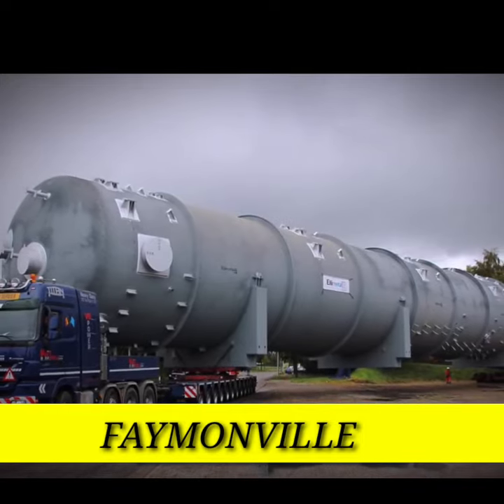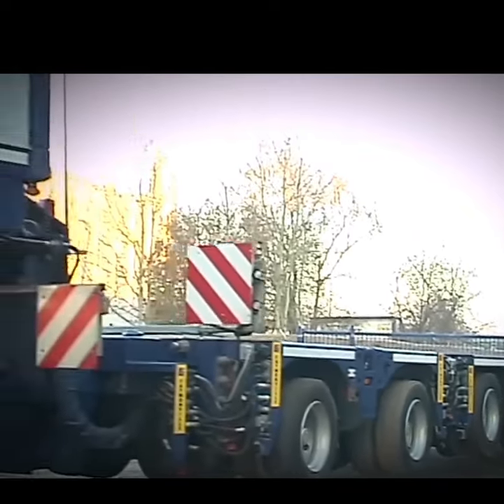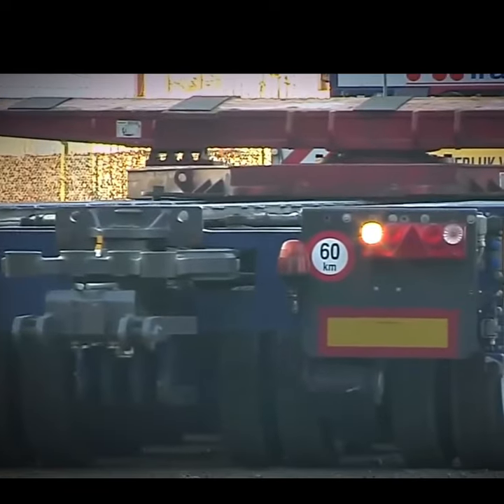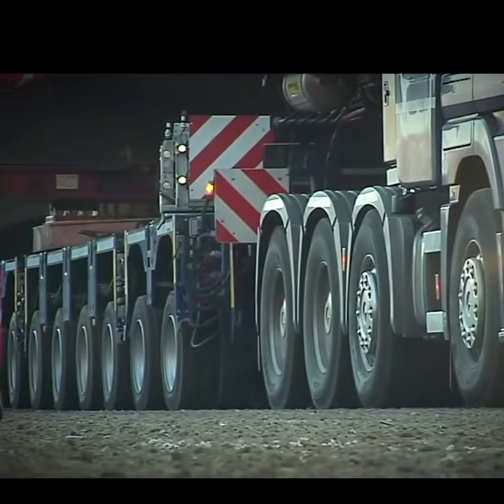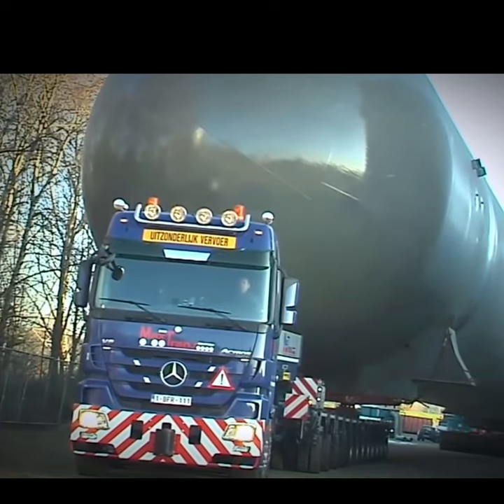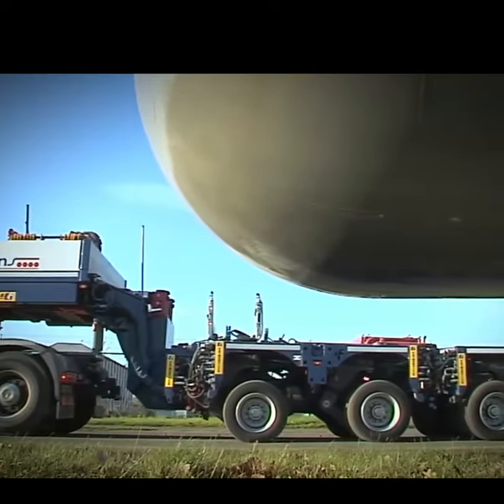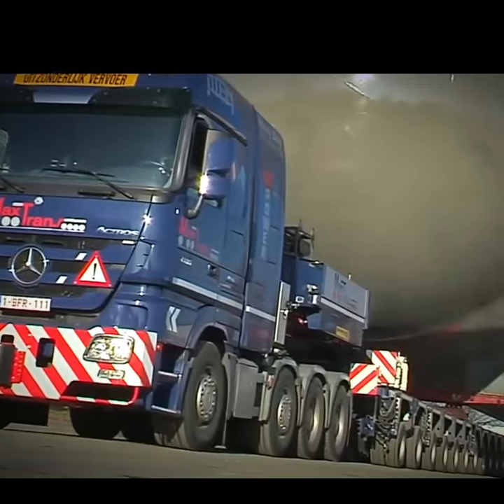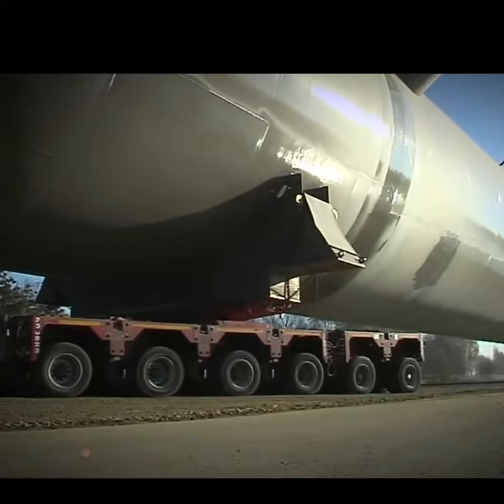most powerful truck | episode 1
Faymonville is a leading manufacturer of special trailers and semi-trailers for the special transport industry. Faymonville builds customized specials.